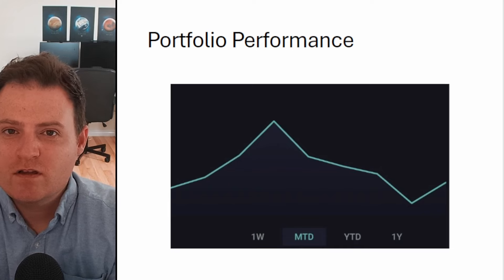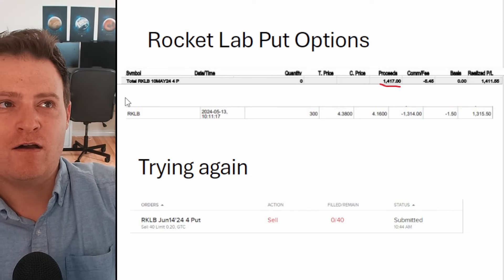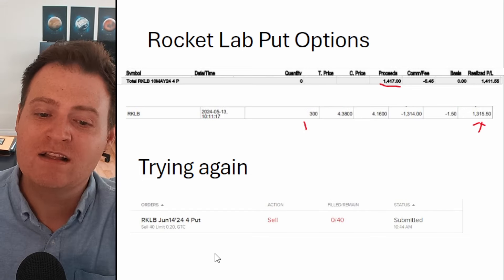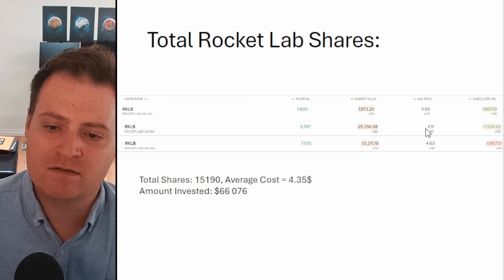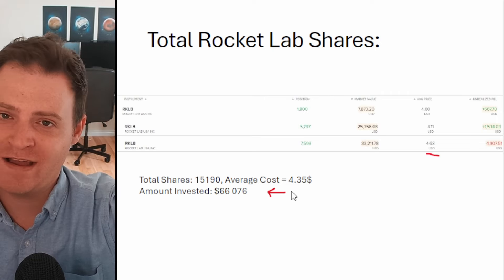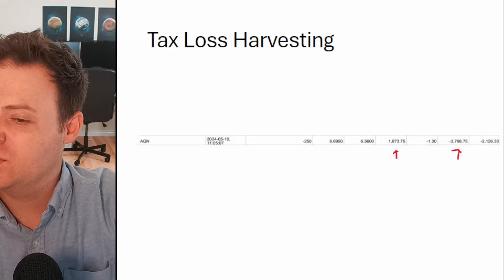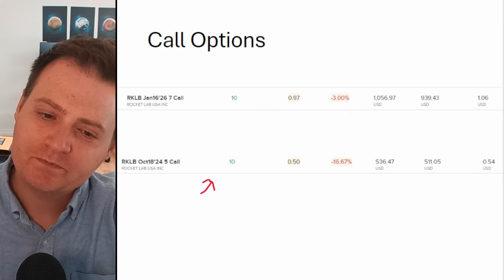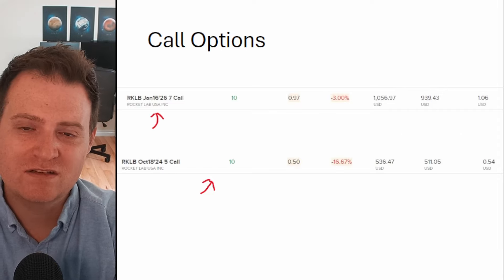Investing Updates: Rocket Lab Option Trade Win, Buying New Shares & More!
Sharing my latest trades and investments including Rocket Lab & More!